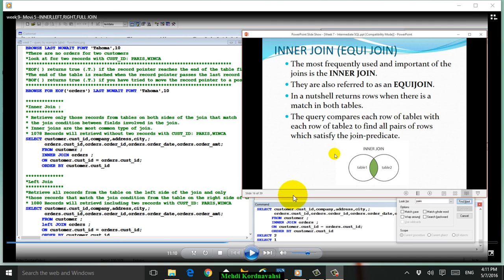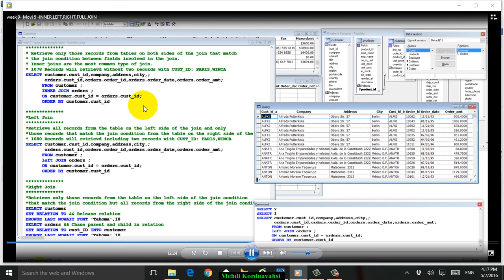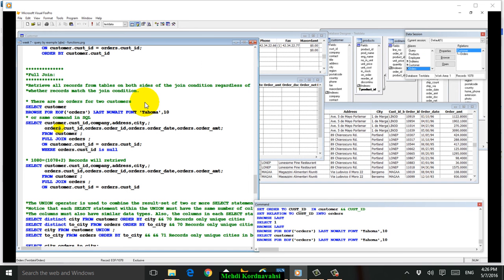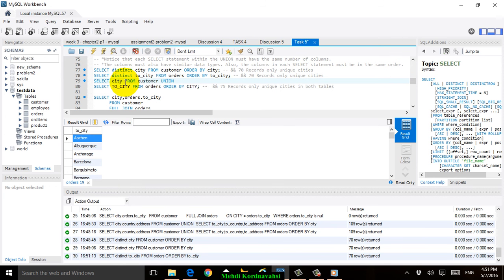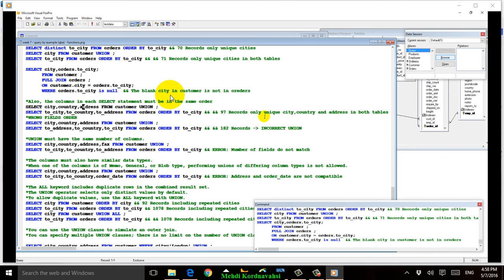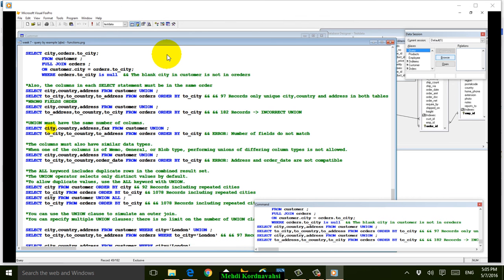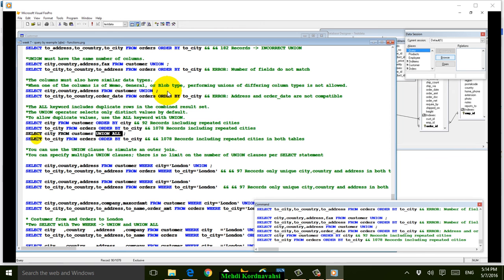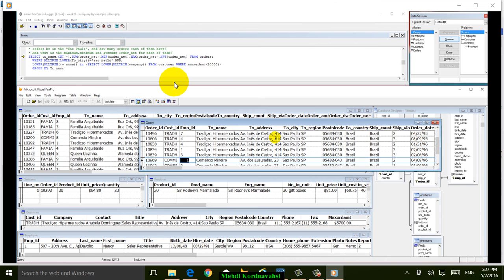Task5 Part 1